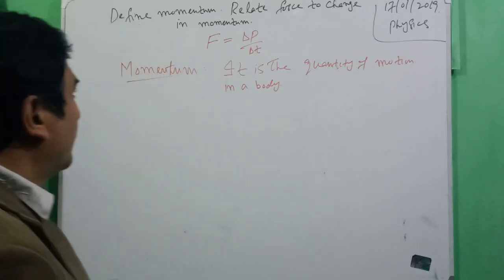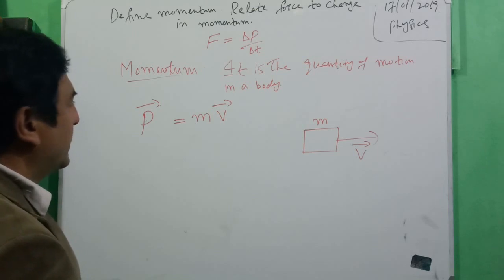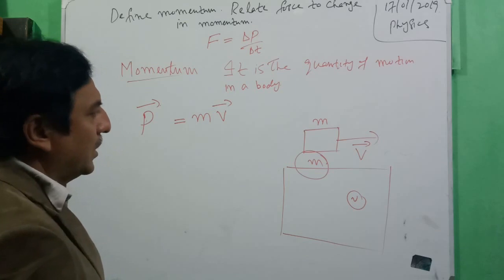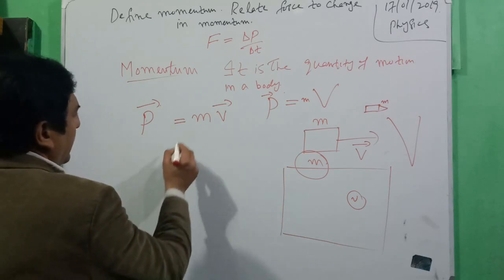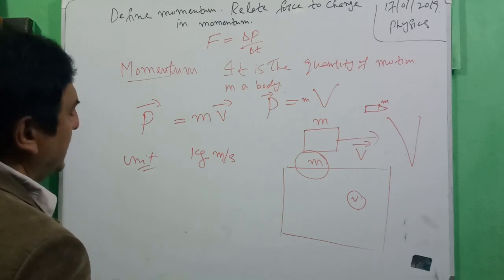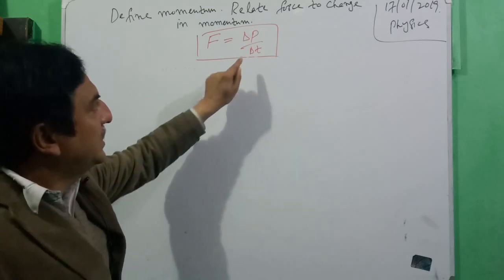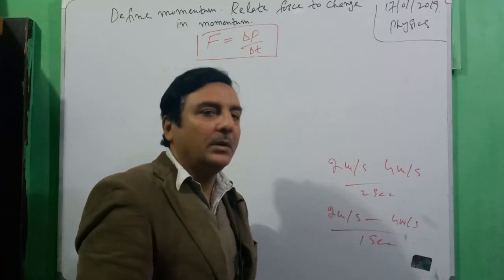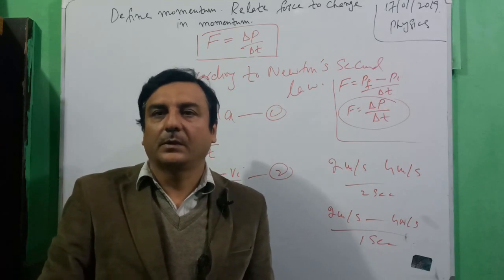Momentum .Relate force to change in momentum. unit#3 dynamics physics class 9 lecture#24.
in this vedeo you will learn about momentum and relation between force and momentum